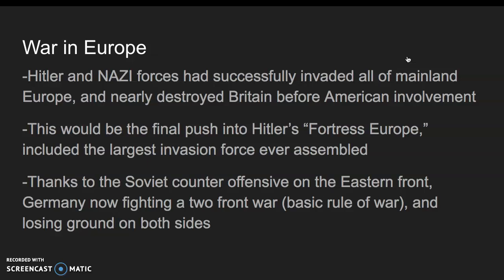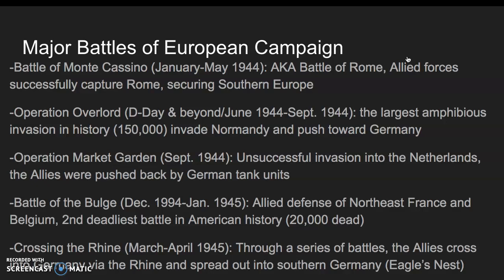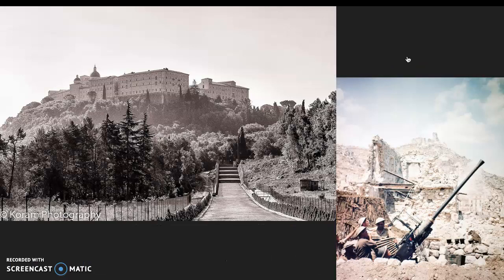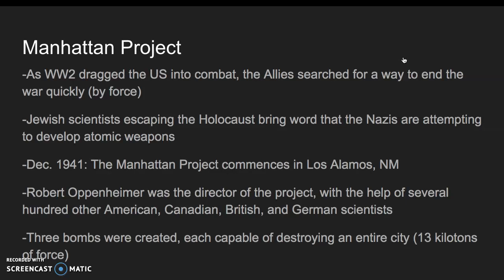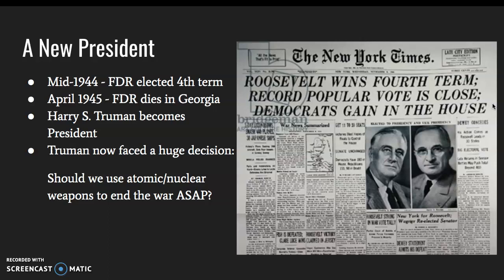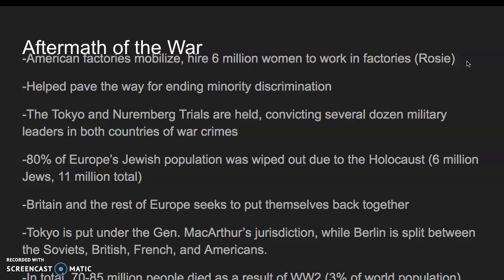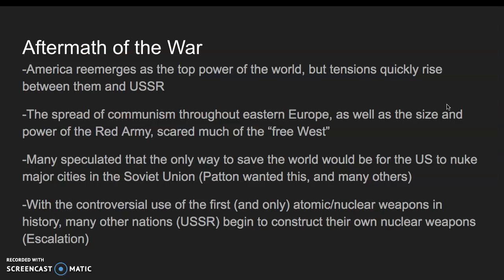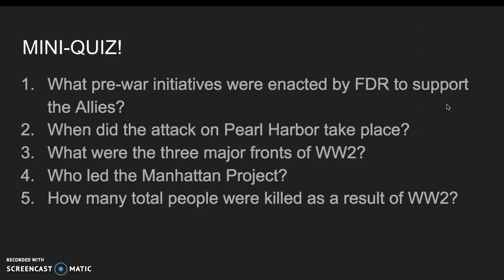8AH-Unit 11 (America in WWII) Part 2